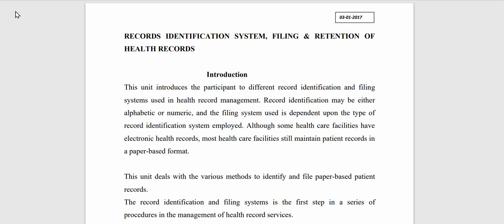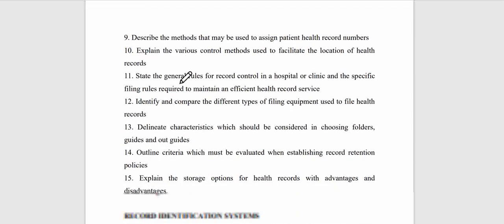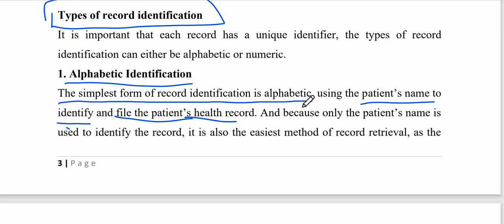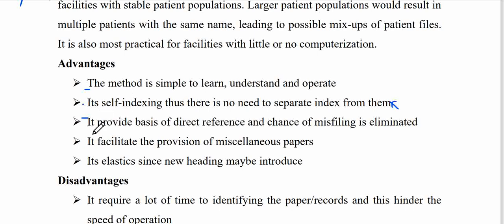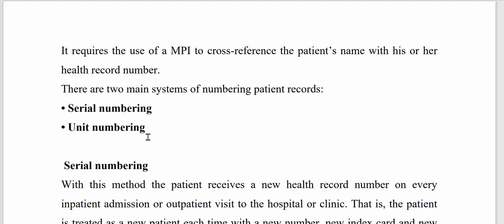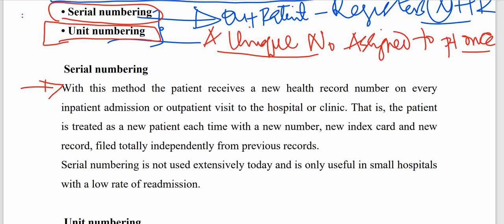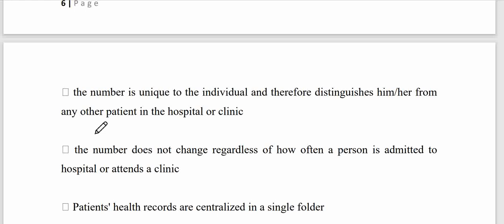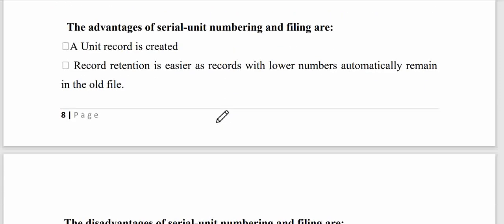RECORD IDENTIFICATION LESSON ONE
This unit introduces the participant to different record identification and filing
systems used in health record management. Record identification may be either
alphabetic or numeric, and the filing system used is dependent upon the type of
record identification system employed. Although some health care facilities have
electronic health records, most health care facilities still maintain patient records in
a paper-based format.
Apply for KIISBS Short tailored courses that will put far much a head of the job market. and make a choice.